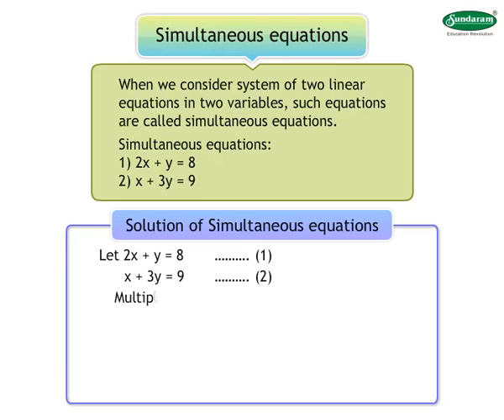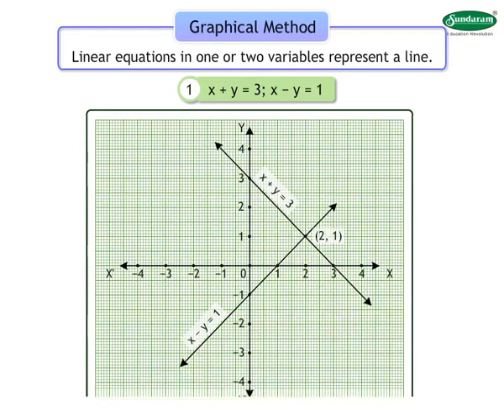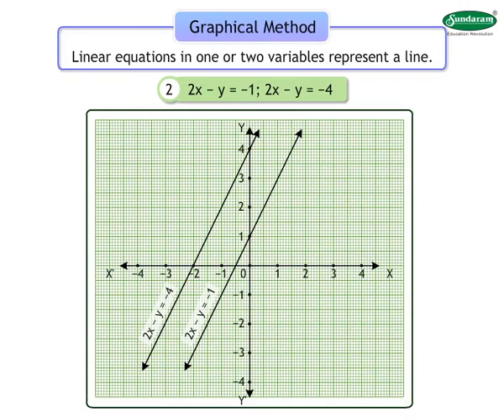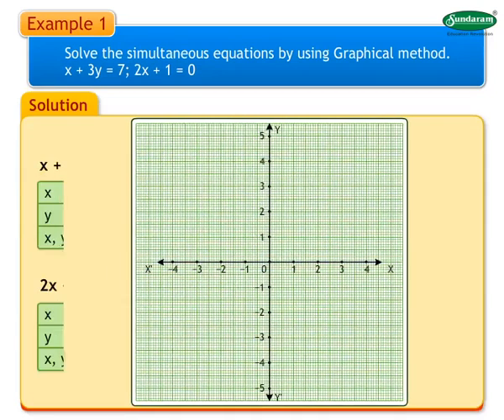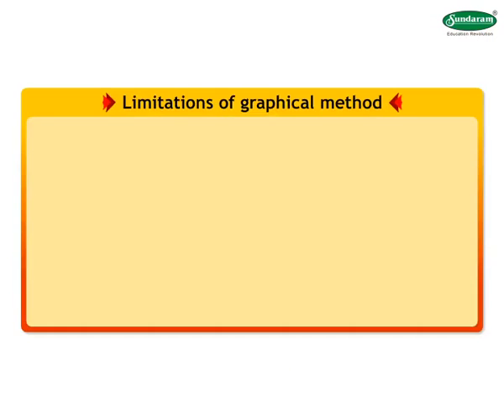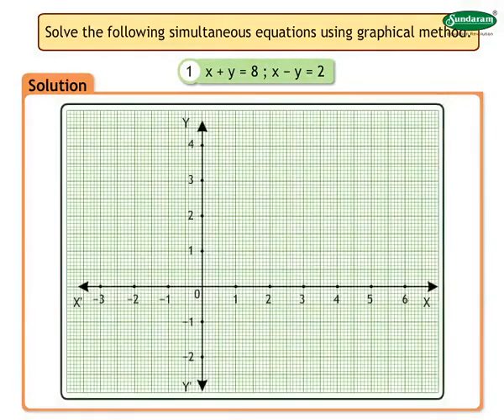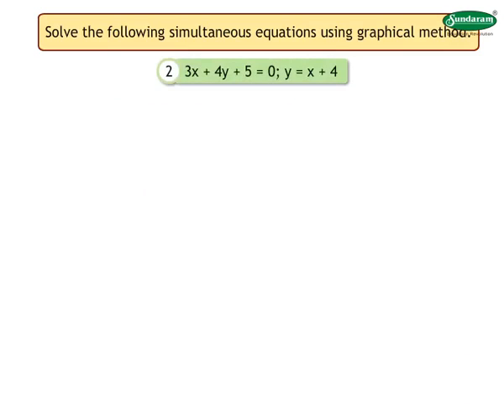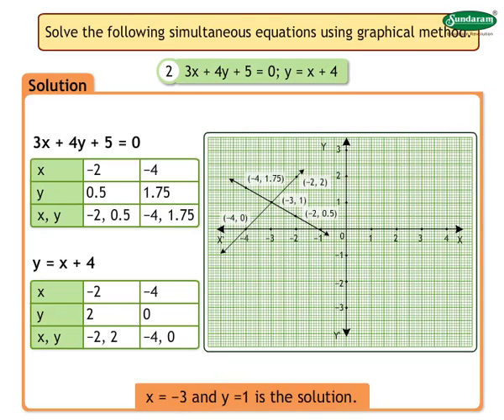Simultaneous equations : SundaramEclass Algerbra concepts (9-10 grade)